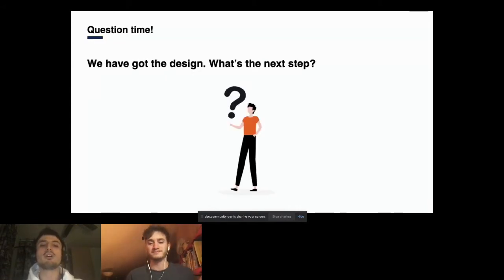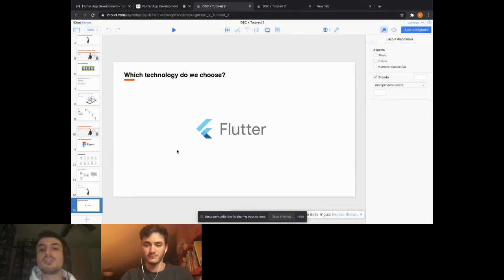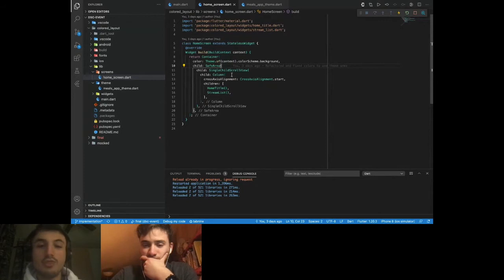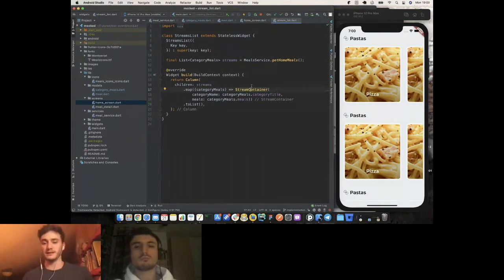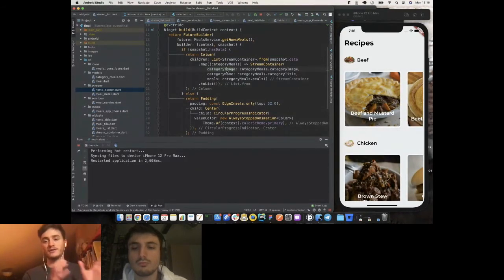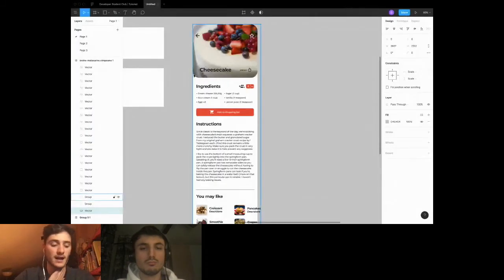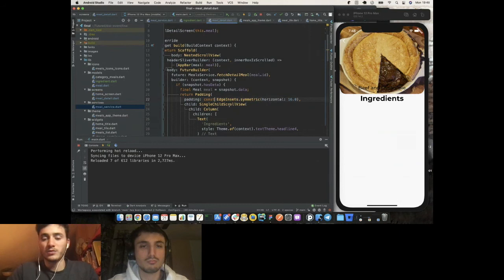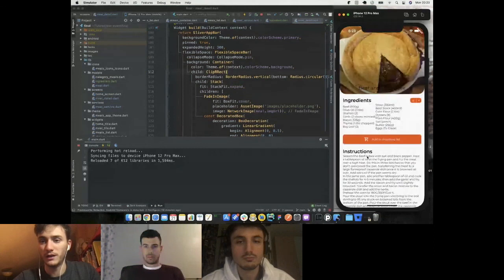Tutored - Flutter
✨ On December 21st 2020, the DSC Core Team at PoliMi and Tutored hosted the second and last event of the 'Design and Implement a Mobile App.

🚀 Students learned how to transition from design to implementation while attending a live coding session using Flutter.

🙏🏻 Special thanks to Lorenzo Romagnoni and Davide Campagnola who were the main presenters during this fantastic event.

🎥 Video Bits
0:00 Welcoming
4:10 Agenda
5:06 What comes after the design phase?
6:53 The process of creating an App
12:57 A hypothetical workflow
22:10 Code Review #1, Layout
46:20 Code Review #2, Mock it!
1:01:40 Code Review #3, Web Data
1:10:27 Design Winners
1:11:20 Winner Design Implementation
2:00:40 Wrap up & Merry Christmas

Relevant Links 🔗